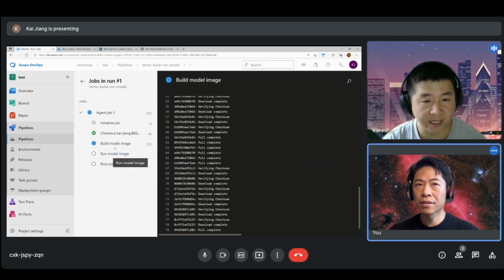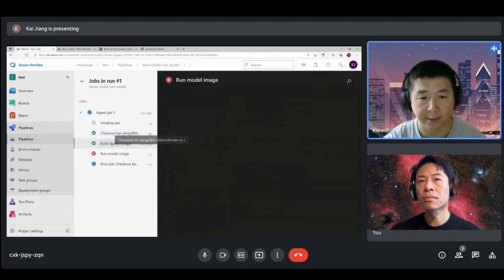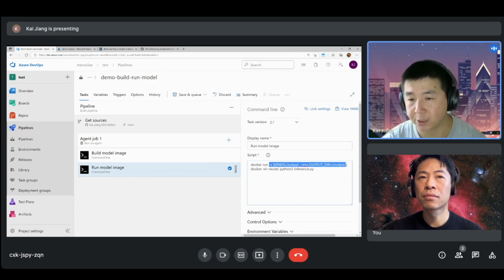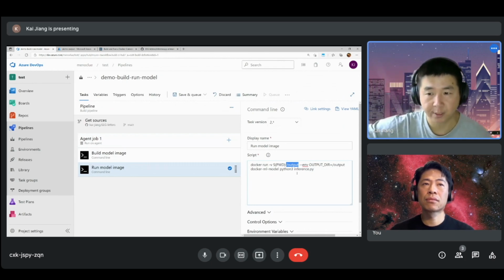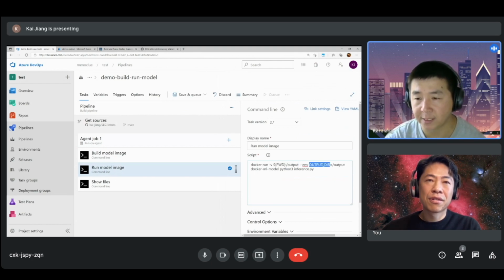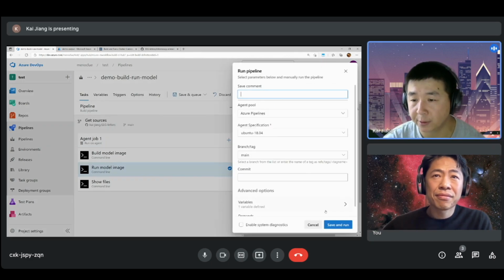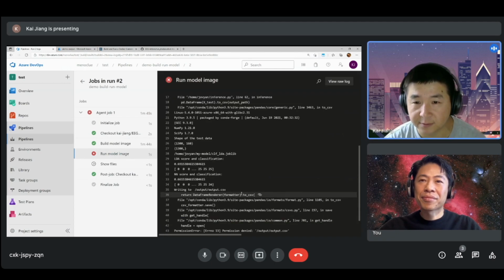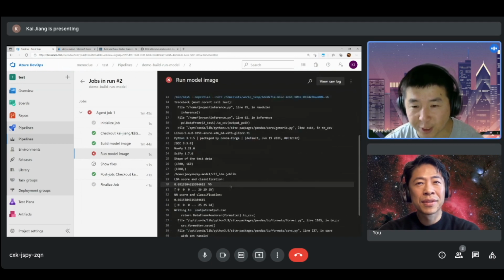Devops for Data Science Demo (part two)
This is part 2 of the 'Devops with Kai Jiang' interview (#1), which is a Devops for Data Science demo (second half).